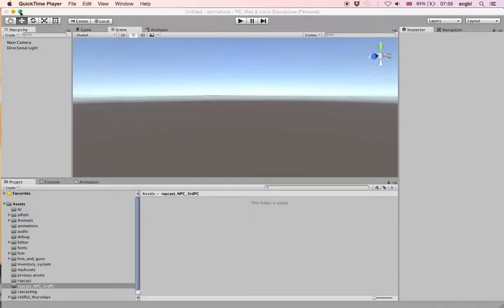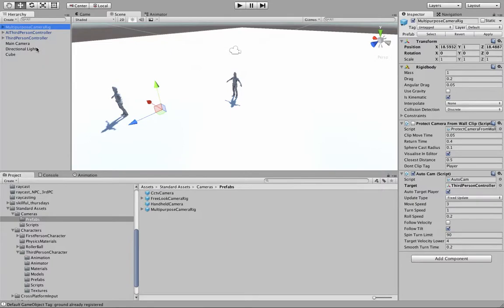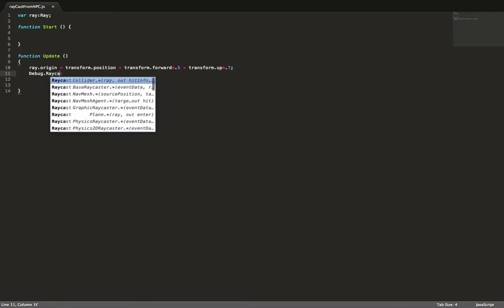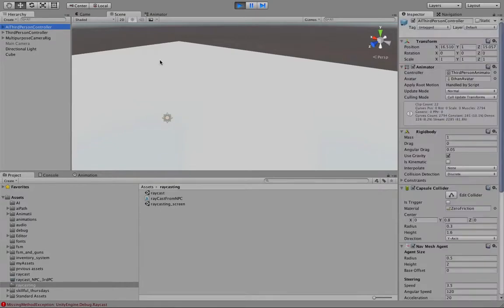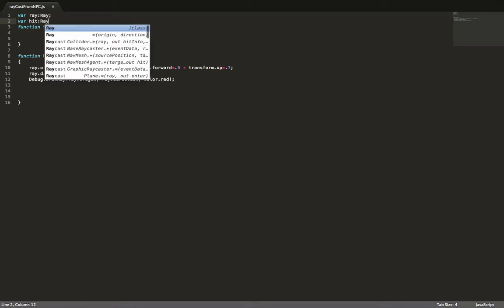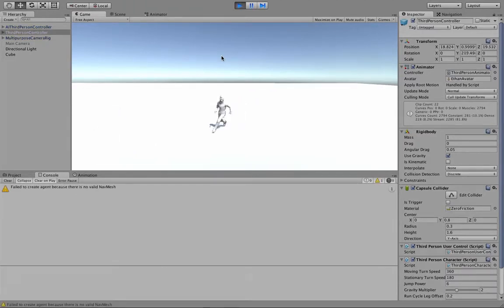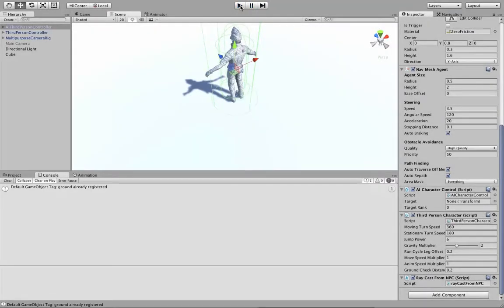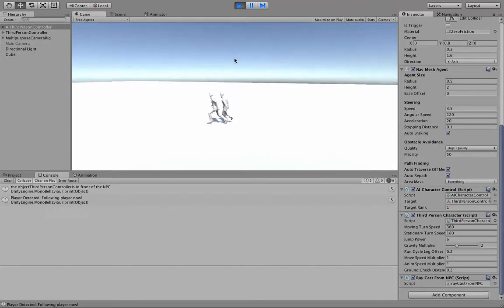Raycast from an NPC to detect (and follow) the player